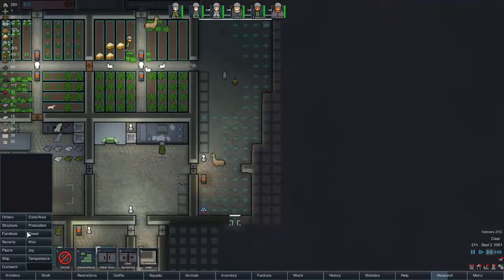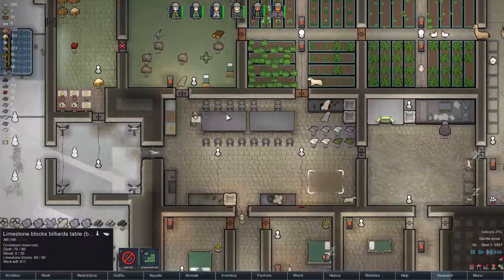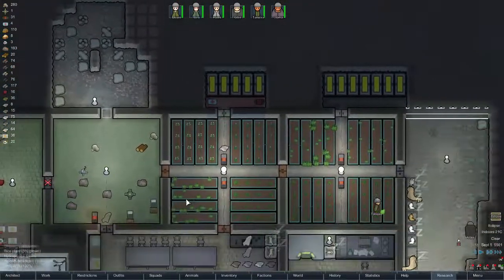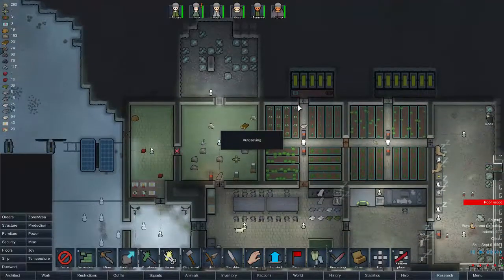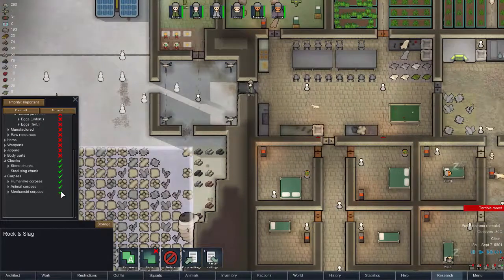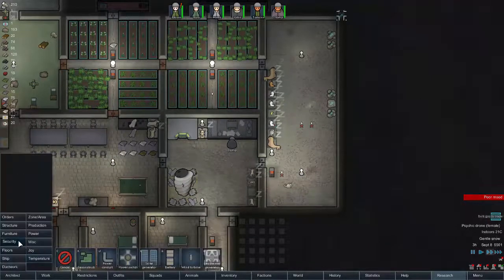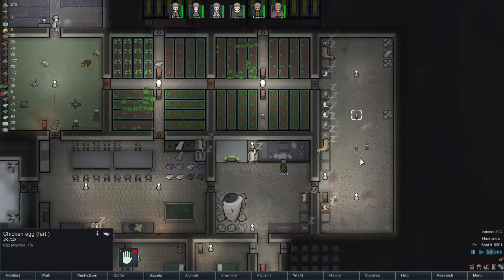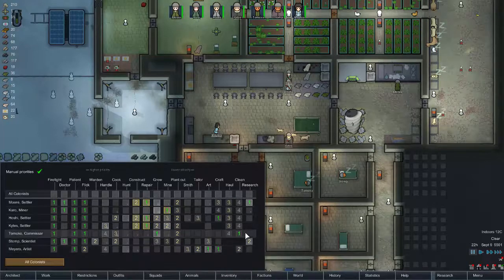Netpirate76 plays RimWorld - Ice Sheet Challenge 2 - E19